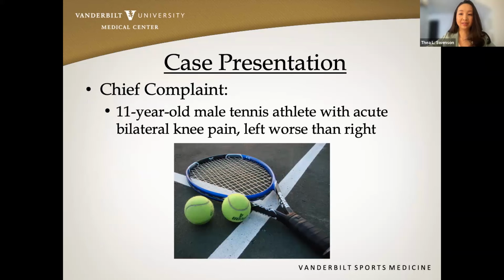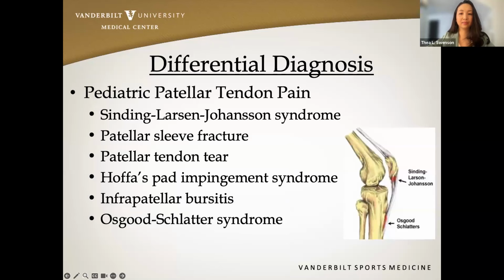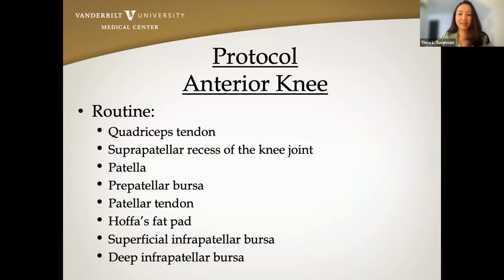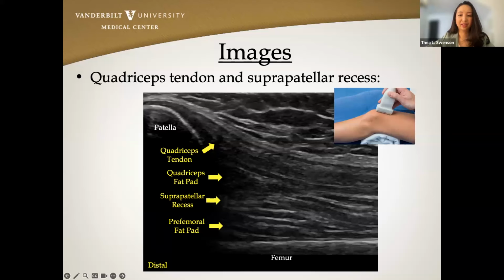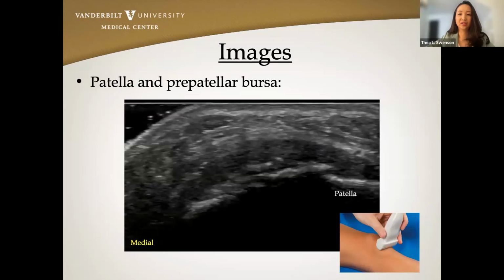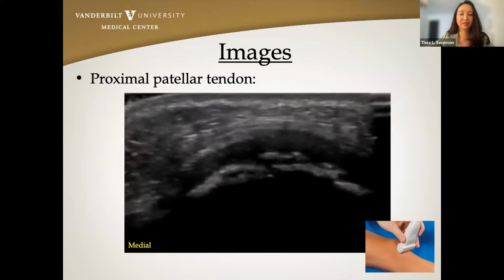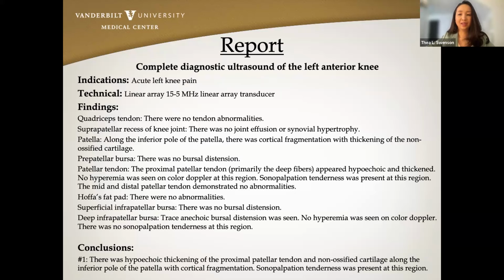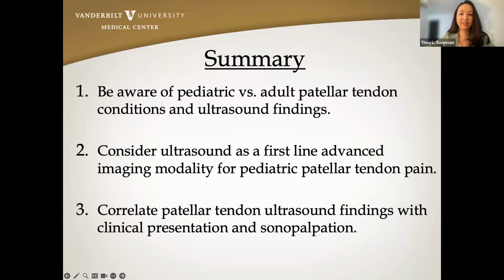SLJ Syndrome with Dr. Thea Swenson | AMSSM Sports Ultrasound Case Presentation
Dr. Thea Swenson gives an AMSSM Sports Ultrasound Case Presentation about Sinding-Larsen-Johansson Syndrome.